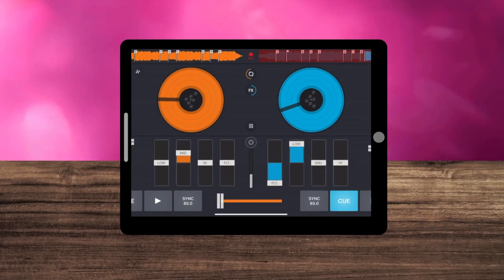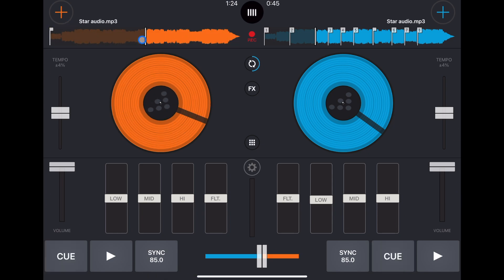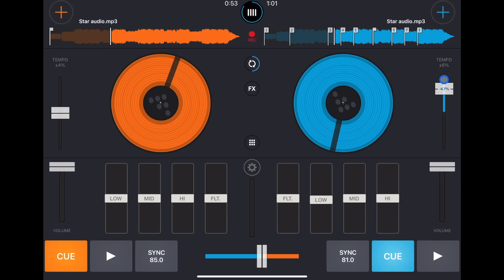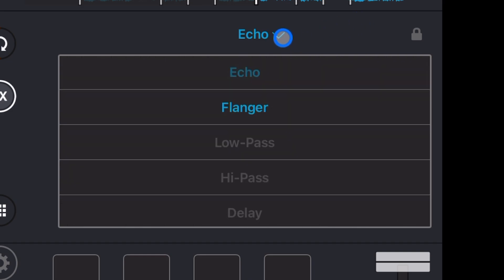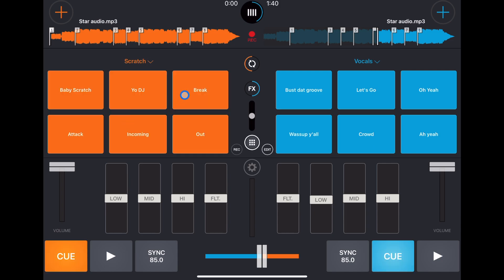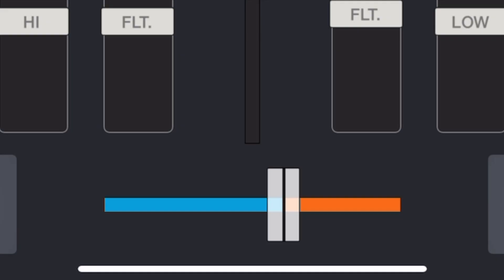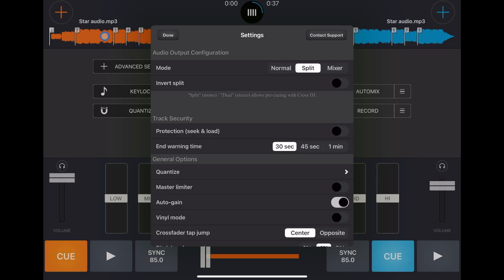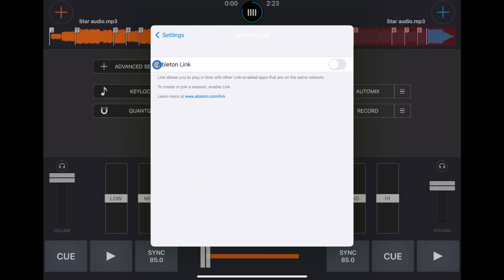Cross DJ 2025: All Features Explained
This video covers all the main features inside Cross DJ in 2025. From setting up your library to using loops, effects, EQ, and performance tools, it’s a complete walkthrough of everything the app offers. Whether you’re brand new to Cross DJ or looking to unlock more of its functions, this guide breaks it all down in one place.